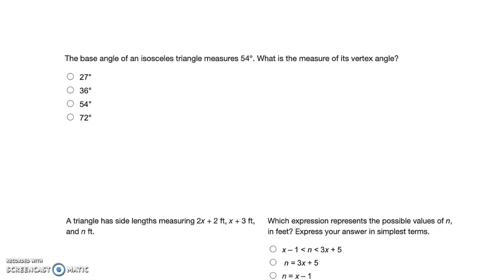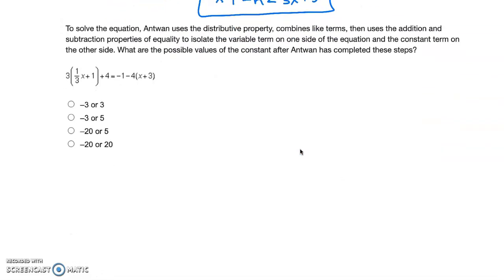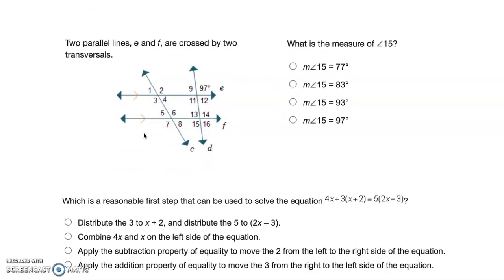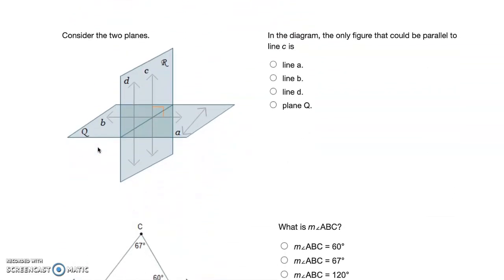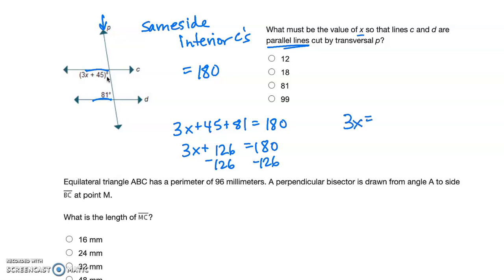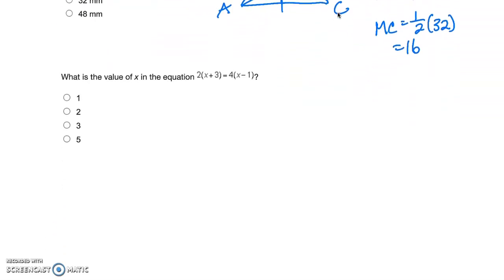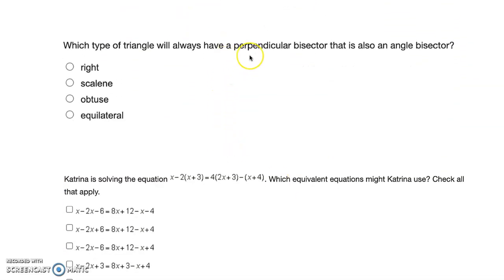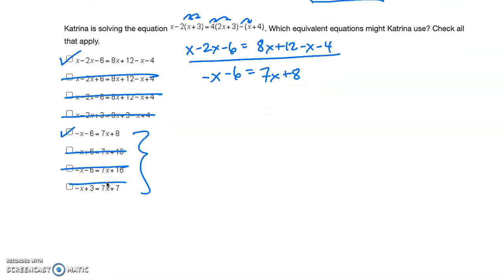Unit 1 Review Parallel Lines and Triangles